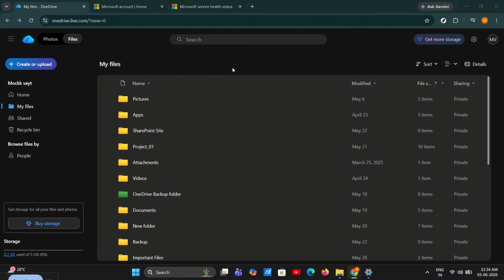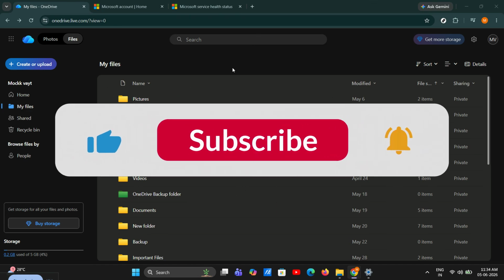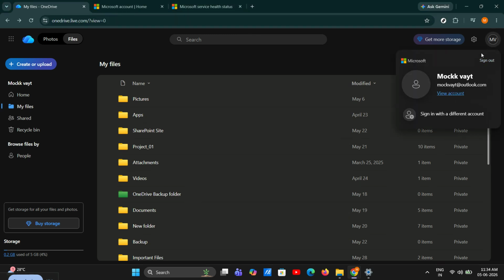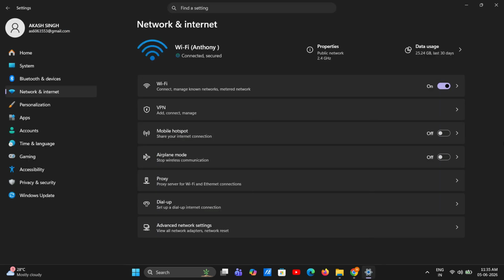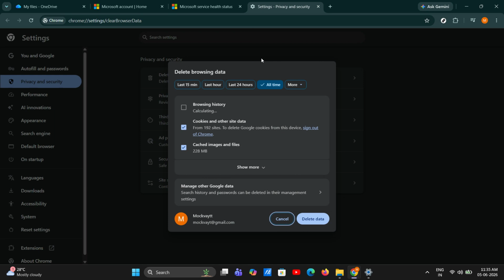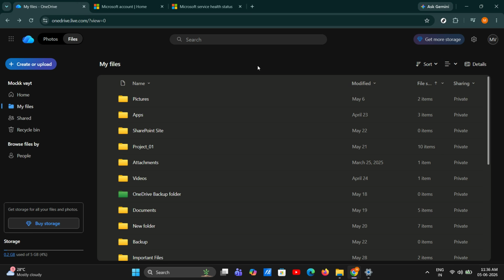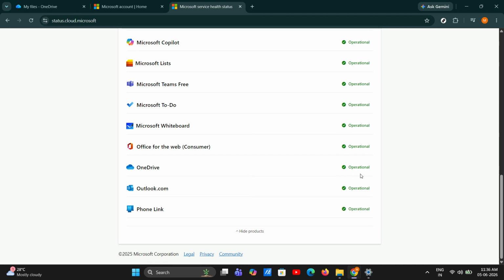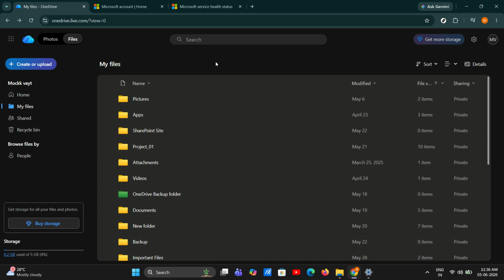How To Fix OneDrive Unknown Error (Easy Troubleshooting Guide)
Learn how to fix the OneDrive unknown error with simple step-by-step troubleshooting. This guide covers sign-in issues, date and time settings, browser cache clearing, service status checks, and trying a different browser.

🕚Timestamps:
0:00 Introduction
0:28 Sign Out And Sign Back In
1:08 Check Date And Time Settings
1:39 Clear Browser Cache
2:22 Check Microsoft Service Status

✍️What You’ll Learn In This Video:
• How To Fix OneDrive Unknown Error Fast
• How To Sign Out And Sign Back In To OneDrive
• How To Check Date And Time Settings For OneDrive
• How To Clear Browser Cache For OneDrive Errors
• How To Check Microsoft Service Status For Outages
• How To Use A Different Browser To Troubleshoot OneDrive

💡Pro Tips:
• Always check your Microsoft account login first before changing advanced settings.
• If OneDrive works in another browser, the issue is likely cache or extension related.
• Keep your device time synced automatically to avoid Microsoft sign-in conflicts.
• Test OneDrive after each step so you know exactly which fix solved the issue.
• If Microsoft reports an outage, avoid repeated sign-in attempts until service is restored.